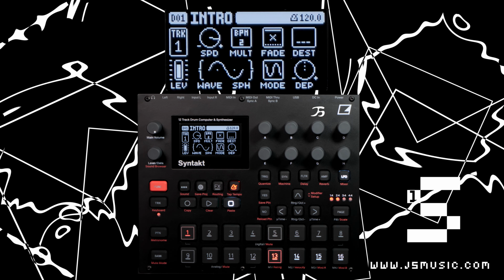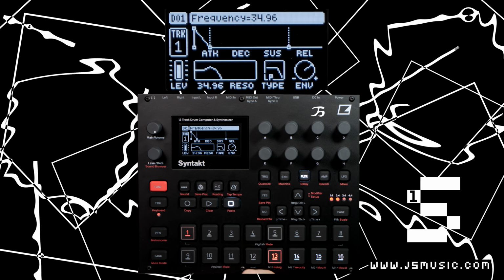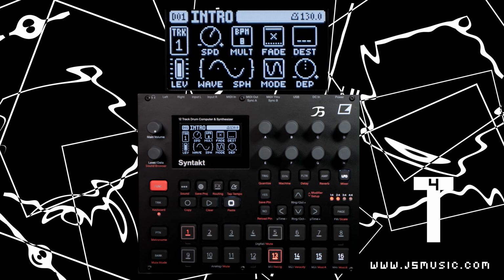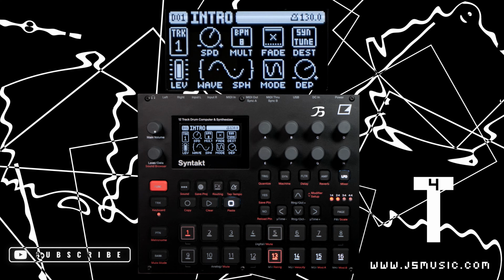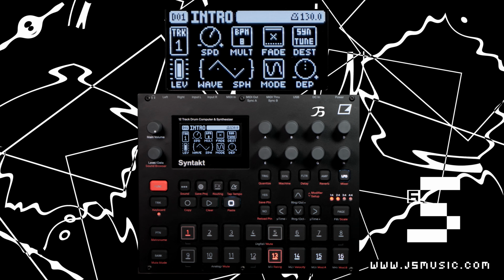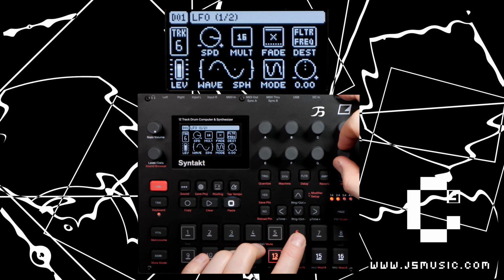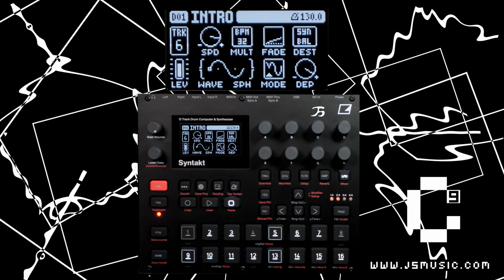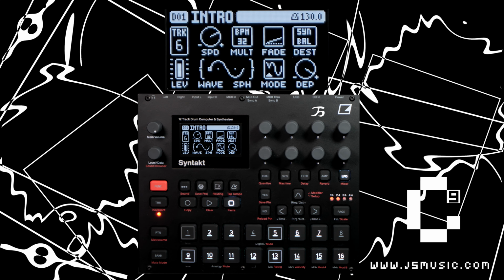Syntakt LFO Page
Part 2 of the video series on Elektron's Syntakt.

In this video we take a closer look at the parameters on the LFO page, we also look at how to assign the LFO to other parameters and control them using the LFO.

0:00 -   Title
0:10 -   Intro
1:41 -   SPD (speed)
02:01 - Multi (Multiplier)
02:55 - Fade
03:54 - DEST (Destination)
05:12 - Wav (Wave shape selector)
05:39 - SPH (Start Phase wave shape)
05:54 - Mode (5 mode types)
06:51 - Depth
07:07 - LFO page 2
07:18 - Audio Example
13:59 - Outro Title

Within these videos a word can be made out, and a total of 9 letters can be found with each letter having a corresponding number, after you've found all the letters simply put the letters in order via the numbers, this will then spell out a word, you can then use this word as a coupon code and obtain this sample pack for free. (the letters have been made easy to find throughout each video, by doing this I hope it creates some excitement and allows you to obtain a high-quality free product along with maybe learning something in the process (I hope)).

Alternatively, you can purchase this sample pack, this will help support me and will enable me to create more videos, sample packs and sampled instruments along with new ideas in the future.

*all sounds made within this video are copyright of J5 music